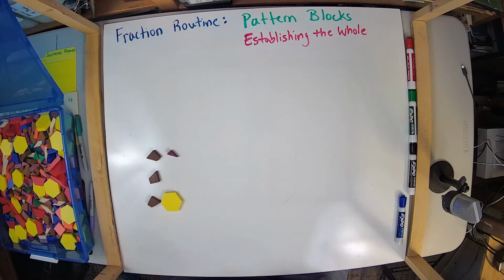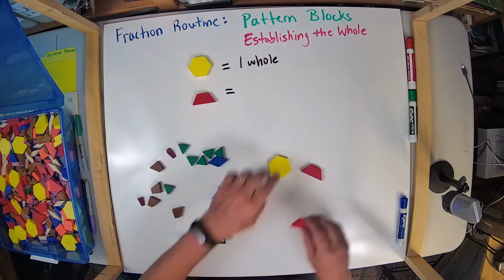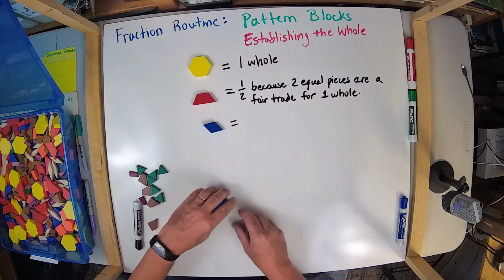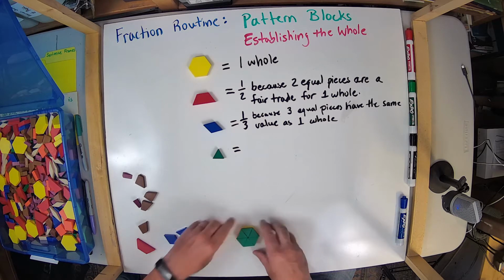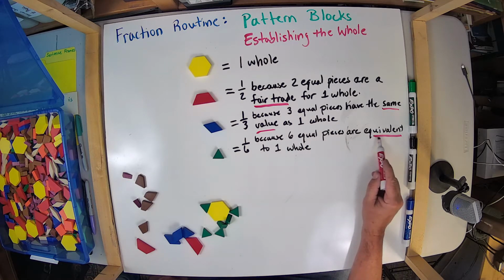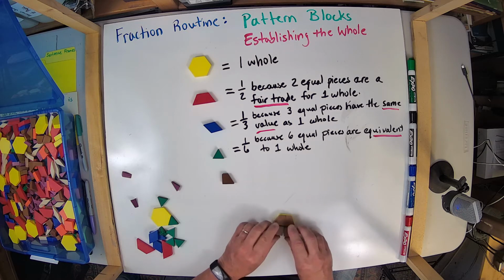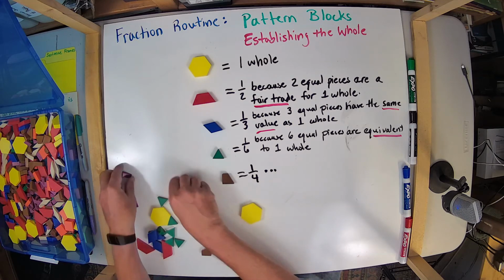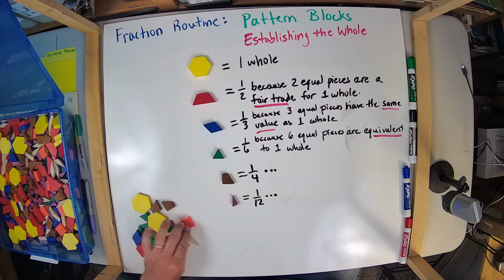Fraction Routine Pattern Blocks Establishing Whole